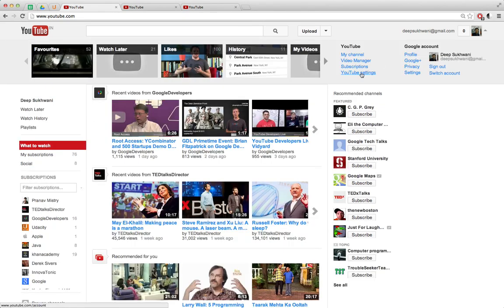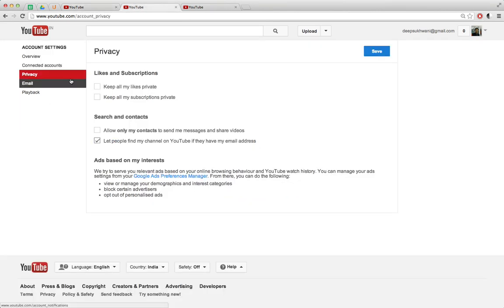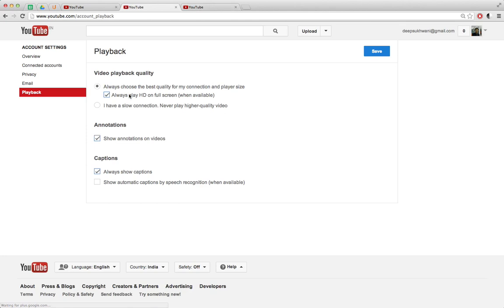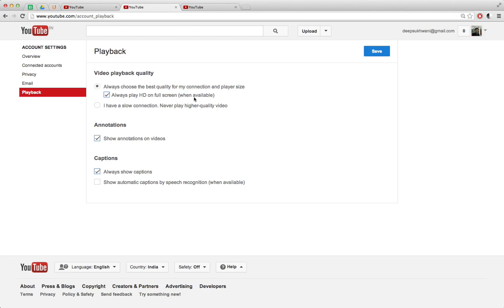Change default settings in youtube to play non-HD videos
A quick "How-to" on how you can change default settings in youtube to play video in non-HD mode.